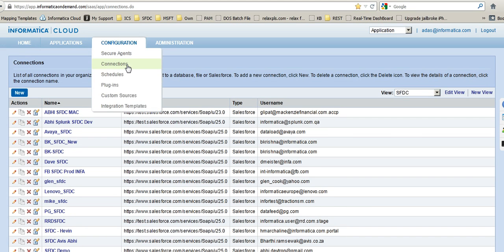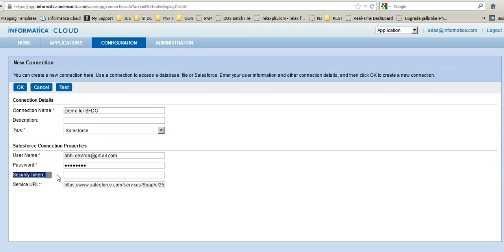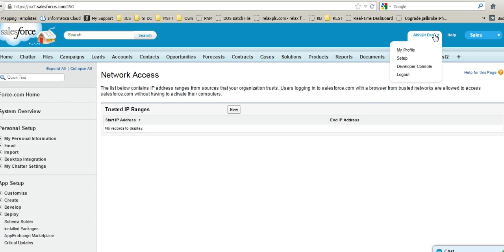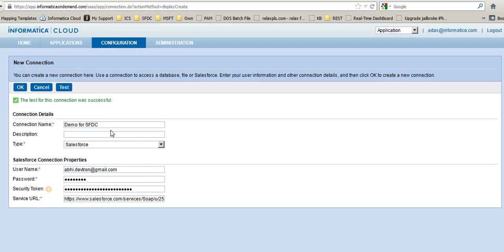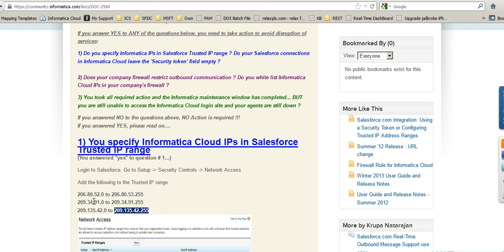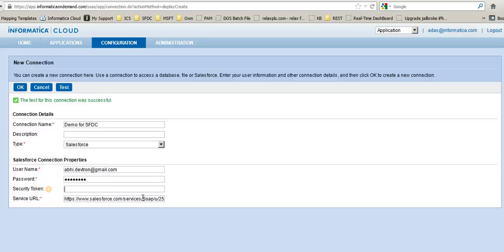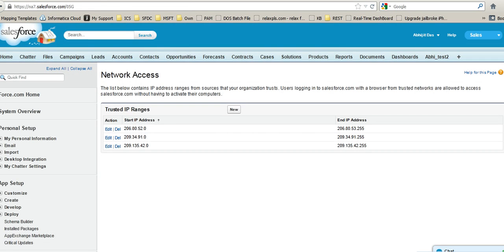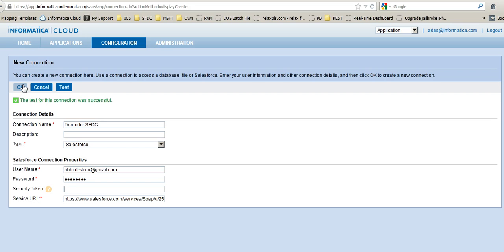Salesforce.com Connection on Informatica Cloud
This video demonstrates Salesforce.com connection on Informatica Cloud